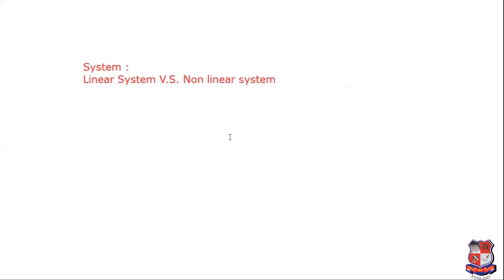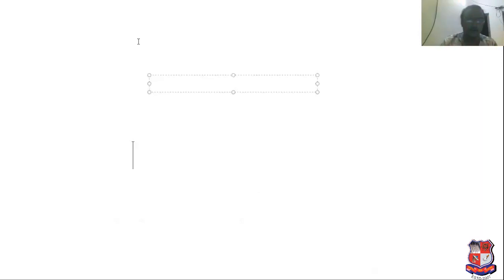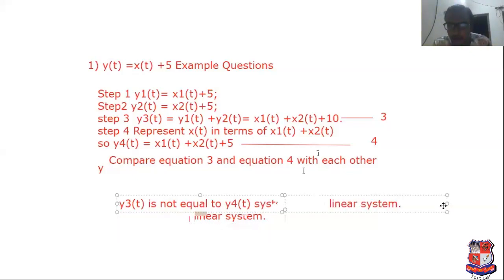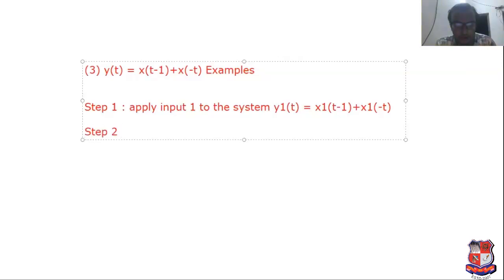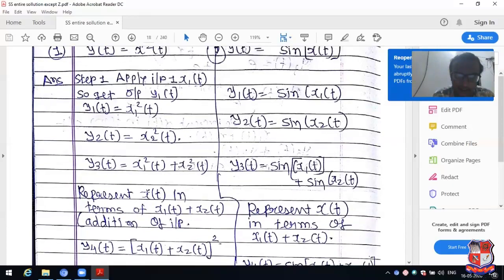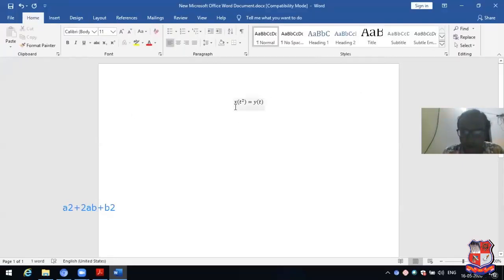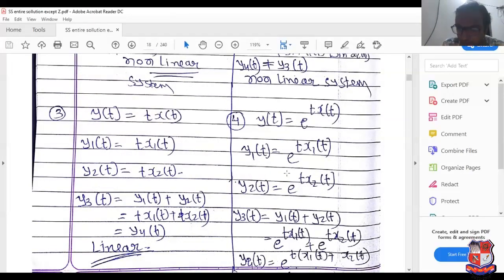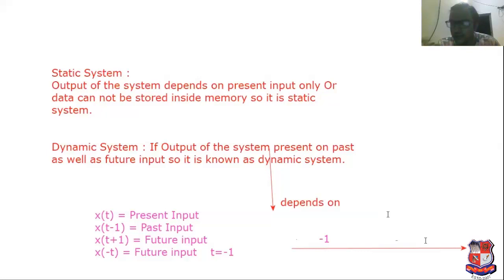GTU_BE_ELECTRONICS & COMMUNICATION_3141005_Linear + Non linear system based Examples + Static System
BE - ELECTRONICS & COMMUNICATION
Subject : 3141005  -  Signal & Systems (Sem-4)
Topic : Chapter 1 Topic Linear + Non linear system based Examples + Static System introduction